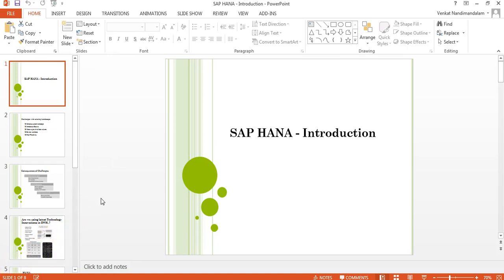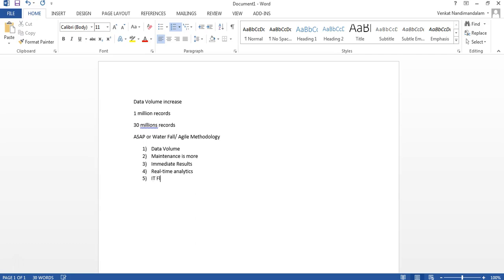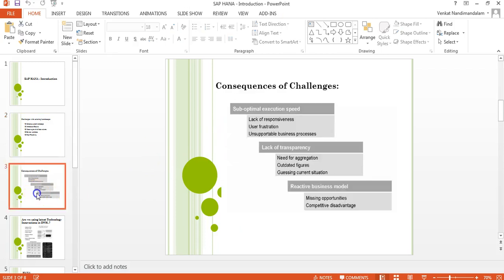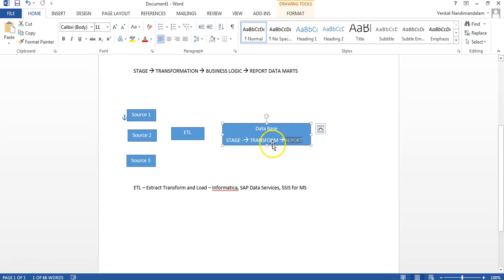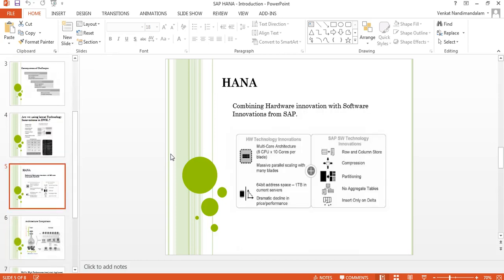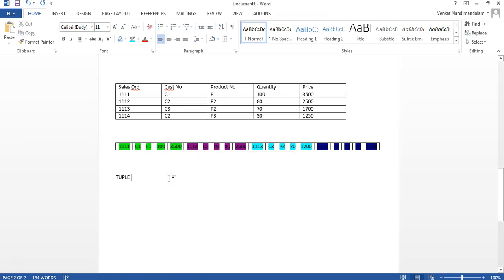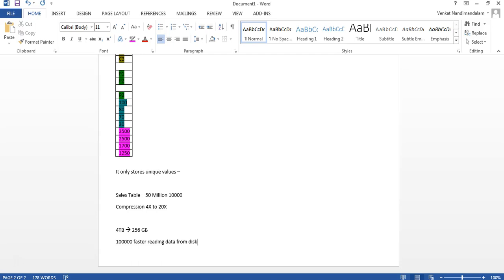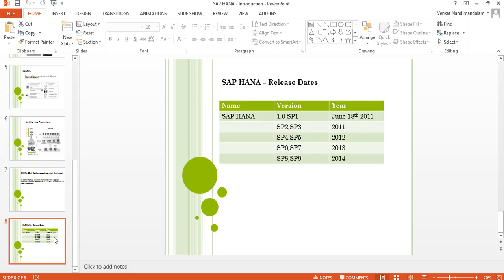Introduction to SAP HANA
This video provides a comprehensive introduction to SAP HANA, designed to give you a clear understanding of what SAP HANA is and how it powers real-time data processing, analytics, and business intelligence. Perfect for SAP HANA beginners, SAP BASIS administrators, and IT professionals, this video covers the key features, architecture, and benefits of using SAP HANA for modern enterprise solutions.

Topics covered:

What is SAP HANA and its role in enterprise data management
Overview of SAP HANA architecture and key components
In-memory computing and how it benefits SAP HANA performance
Real-time data processing and analytics with SAP HANA
Differences between traditional databases and SAP HANA
Key use cases for SAP HANA in industries like finance, healthcare, and manufacturing
Introduction to SAP HANA’s integration with SAP S/4HANA and other SAP systems
Tools for managing and administering SAP HANA, including HANA Studio and HANA Cockpit
By the end of this video, you’ll have a solid foundation in SAP HANA and understand how to leverage its capabilities for data management, performance optimization, and business insights.